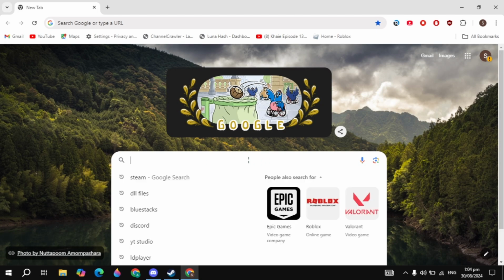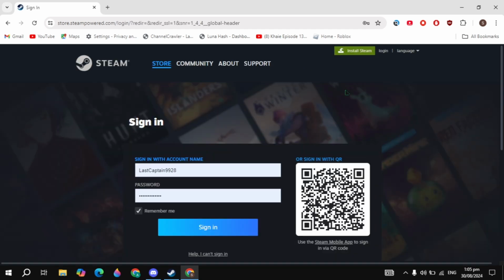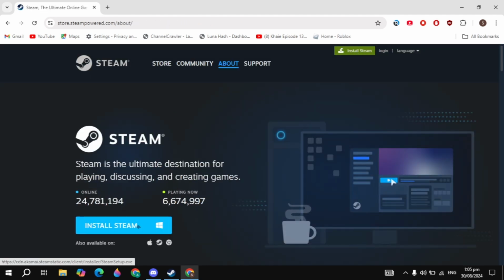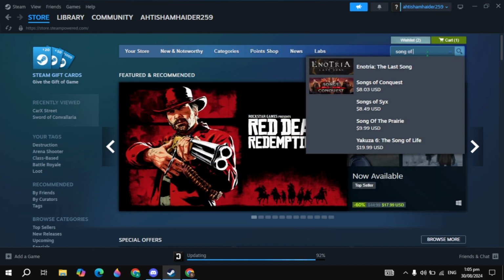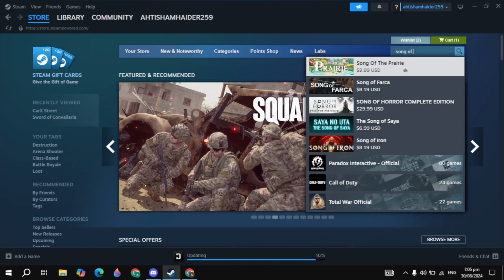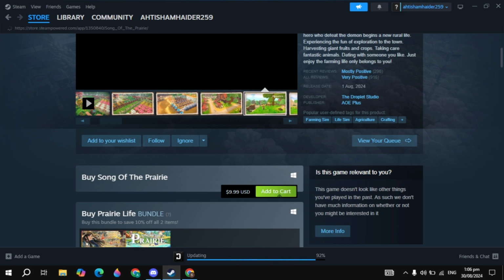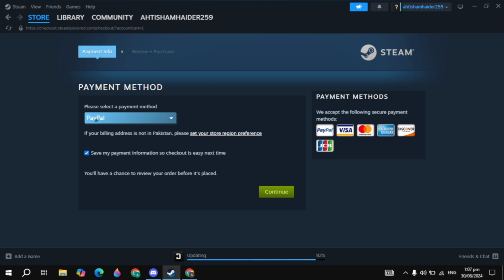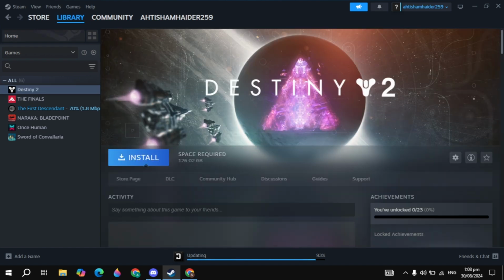How to Download Song of Prairie on PC or Laptop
🌟 Ready to embark on an epic journey with *Song of Prairie*? 🎮 In this step-by-step guide, we’ll show you how to effortlessly download *Song of Prairie* on your PC or laptop! 🖥️ Don't miss the chance to level up your gaming experience and dive into this captivating world filled with adventure, battles, and magic! 🌌